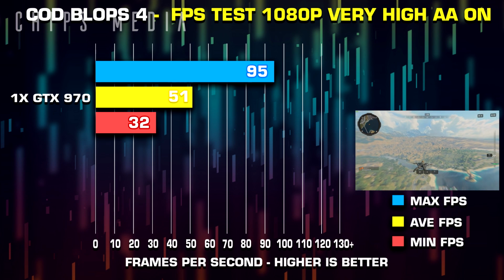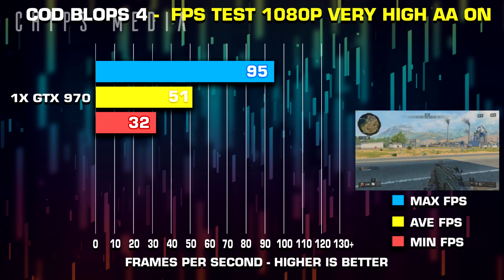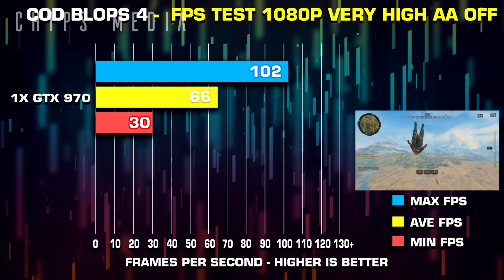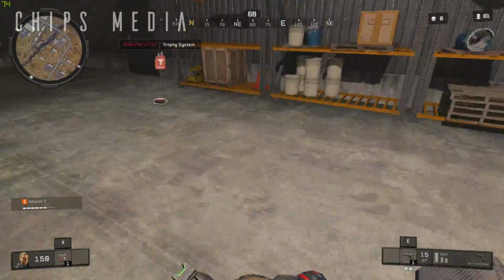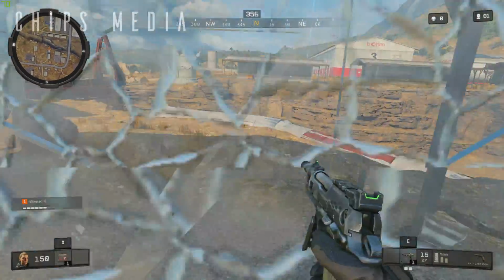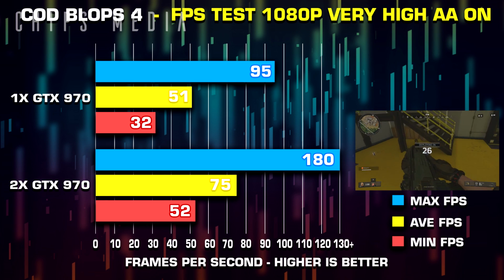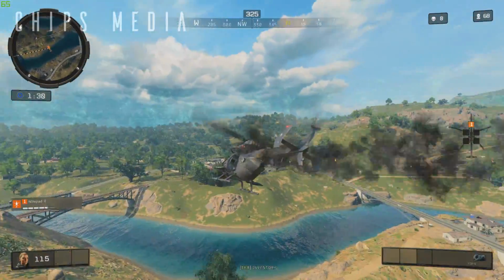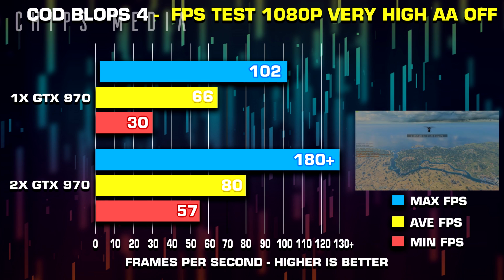SLI Still Worth It? Call of Duty Black Ops 4 Tested with Two Graphics Cards!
does having 2 graphics cards improve performance? SLI Still Worth It? should you still care for dual graphics cards in 2018/2019? is it still worth considering? in this video series were going to answer all these questions by running dual gtx 970 sli! *** GTX 1060 is a brilliant bang for the buck deal ►

Today, we will be testing Call of Duty Black Ops 4 in the game mode Blackout – which is a battle royale mode for the cod franchise - with Two Graphics Cards! We will test, benchmark it and determine whether it might be worth investing in a cheap used graphics card.

GTX 1060 is a brilliant bang for the buck deal with better performance than gtx 970 (keep in mind, SLI is not supported by 1060)►

about this video:
in this video, robin from chips entertainment will be testing nvidia sli in modern games such as fortnite, assassins creed, overwatch, cs go, battlefield v, metro last light, metro 2033, wow and more to answer if two graphics cards in one computer is still something you should consider in 2018/2019 where the market is leaning more and more towards single gpu setups and where it seems to be dying. we need an answer to this because if you can double your performance by adding a cheap used card and run them in one pc, you can save a ton of money!